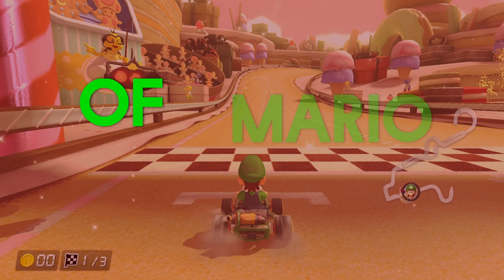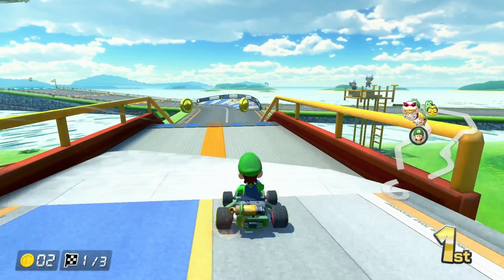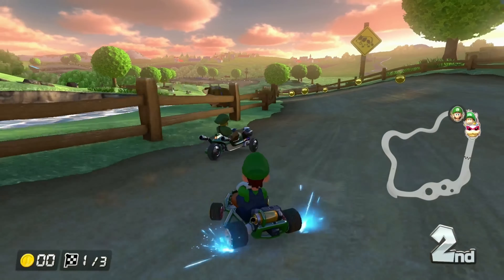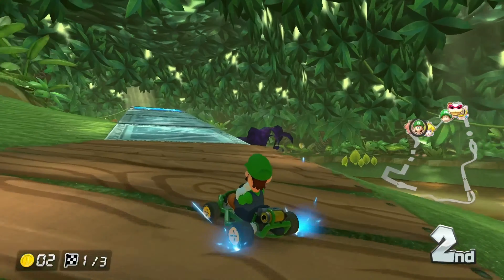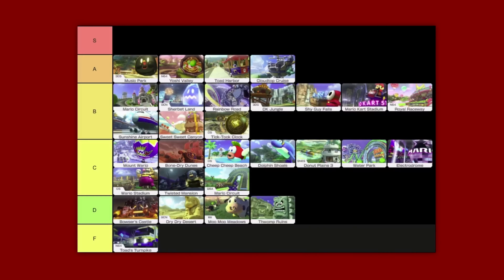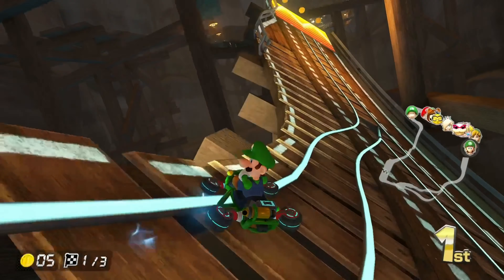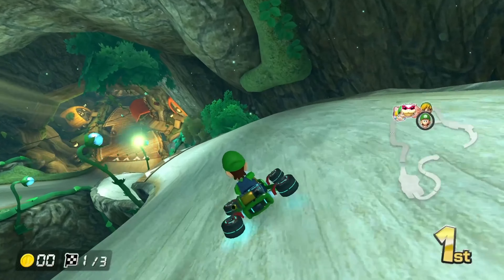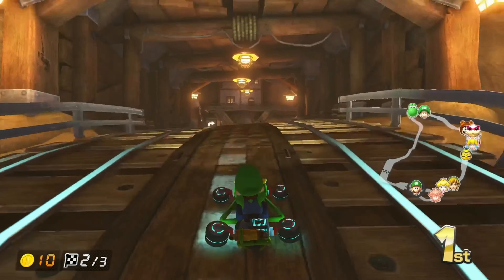OBJECTIVE Mario Kart 8 Tier List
Here is the only legitimate Mario Kart 8 tier list. Any other ranking is completely false and a misrepresentation of the video game. I am a professional gamer with 150 hours in Mario Kart and therefore my opinion is fact.